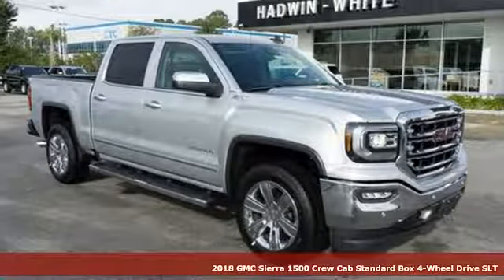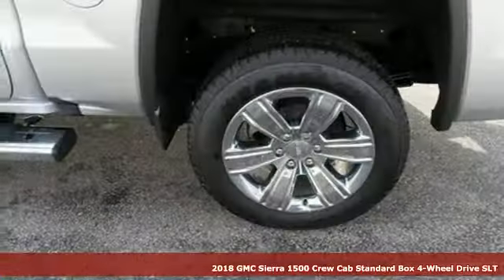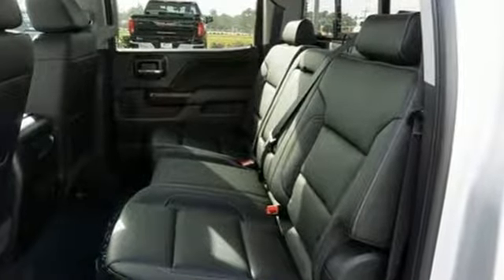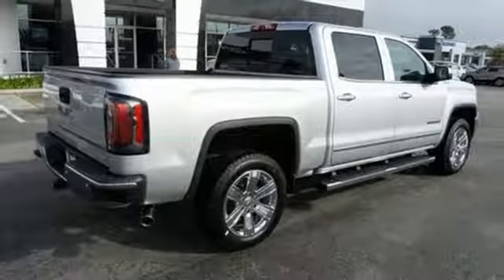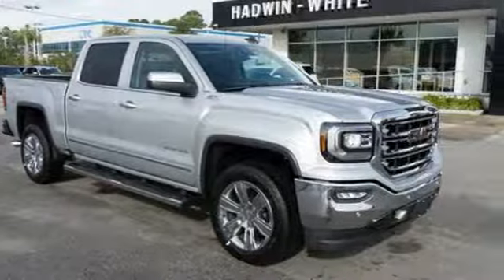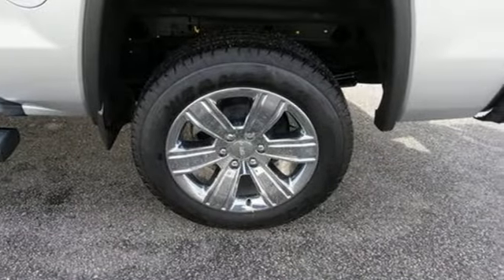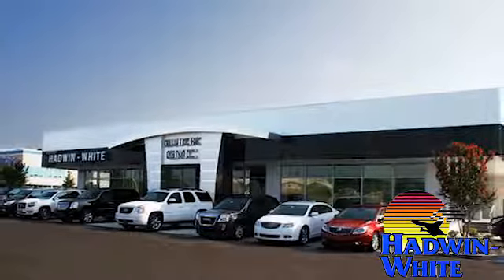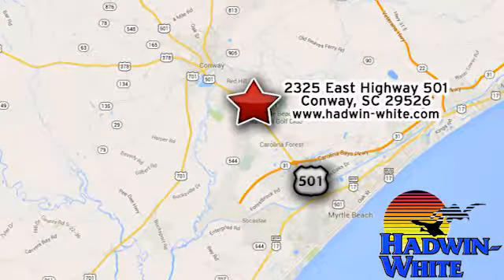New 2018 GMC Sierra 1500 Conway SC Myrtle Beach, SC #9905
Year: 2018
Make: GMC
Model: Sierra 1500
Trim: SLT
Engine: 5.3L V8
Transmission: Automatic
Color: Quicksilver Metallic
Interior: Jet Black w/Leather Appointed Seat Trim
Stock #: 9905
VIN: 3GTU2NEC0JG633851
Tired of the same dull drive? Well change up things with this handy 2018 GMC Sierra 1500 SLT** 4 Wheel Drive!!!4X4!!!4WD!!! Safety equipment includes: ABS Xenon headlights Traction control Curtain airbags Passenger Airbag Front fog/driving lights Stability control - With Anti-Roll...Other features include: Leather seats wireless phone connectivity Power locks Power windows Heated seats...

Address:
2325 E Highway 501